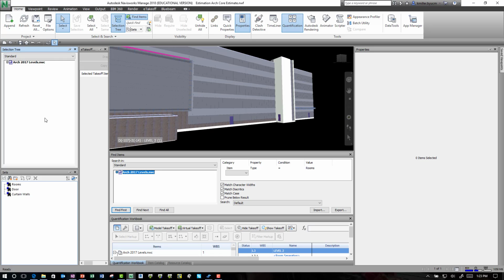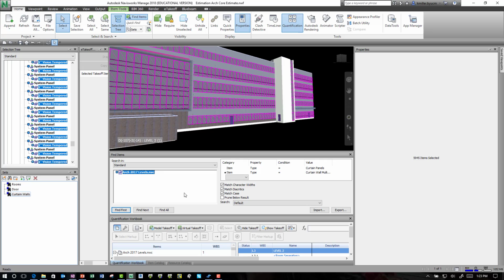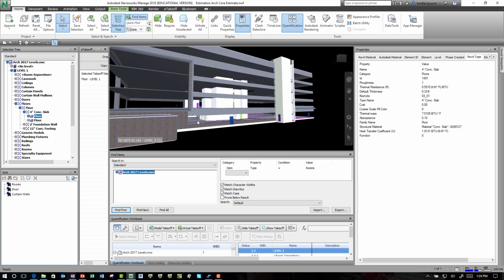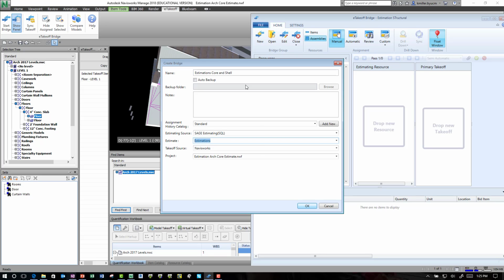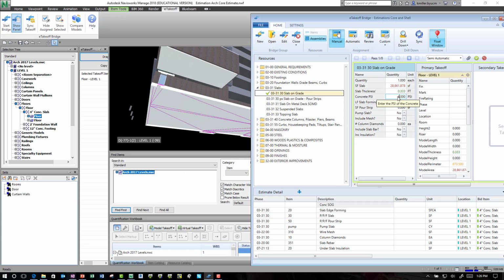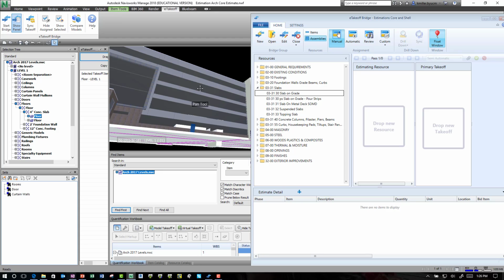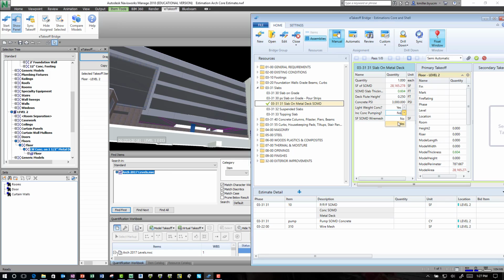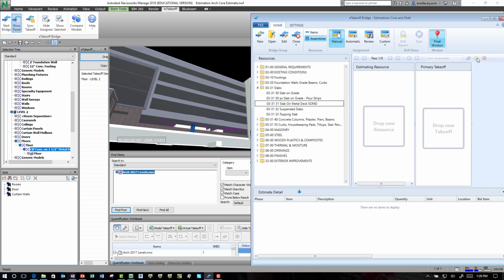35 Slabs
Both Slab on Grade and Slab on Metal Deck